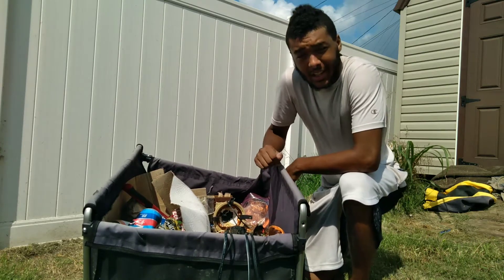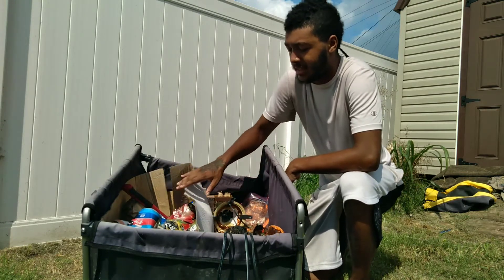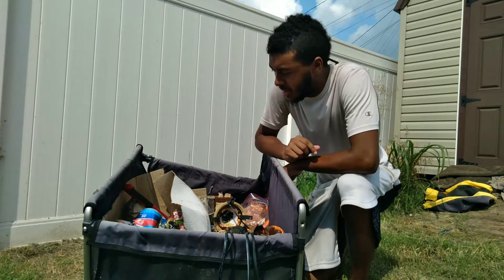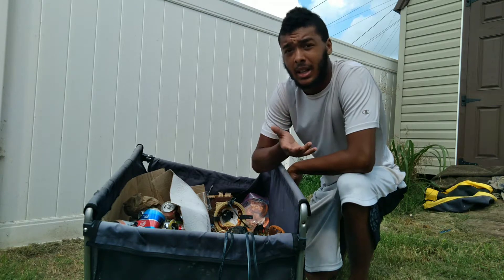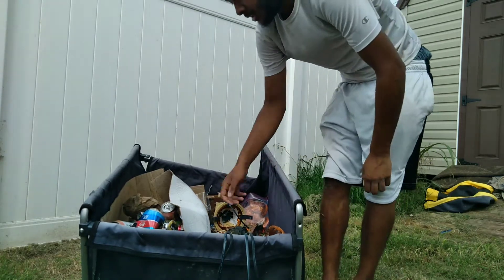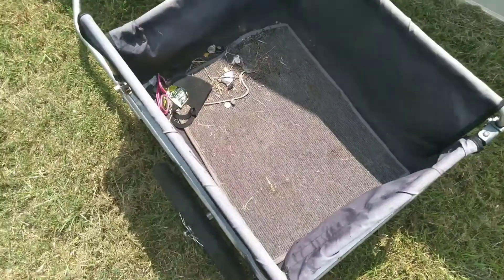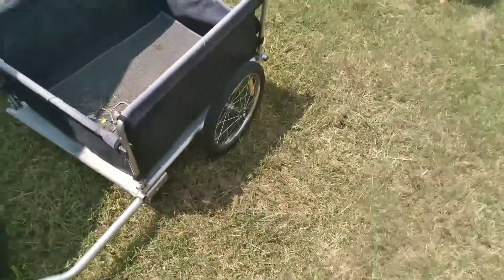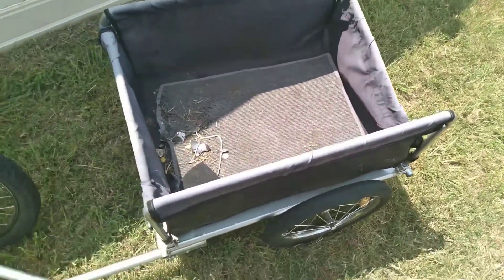WHAT SCRAP METAL SHOULD I SELL THIS WEEK?